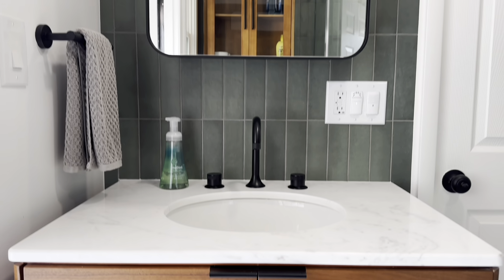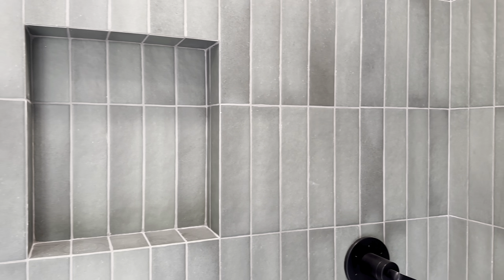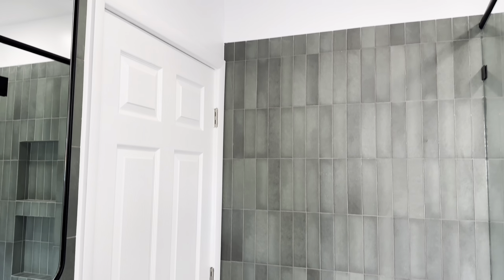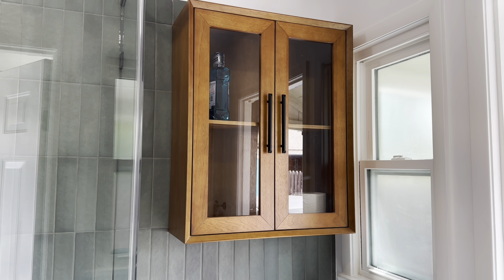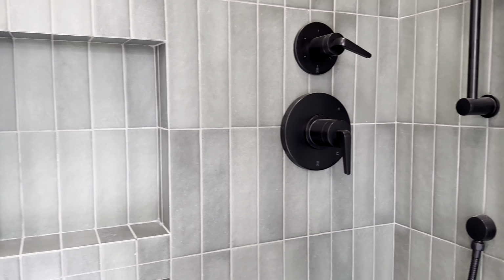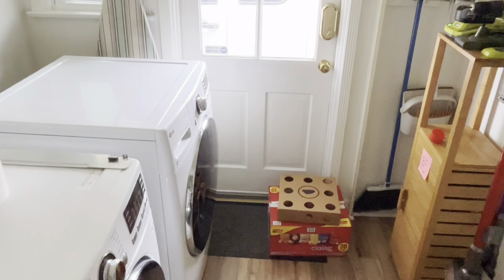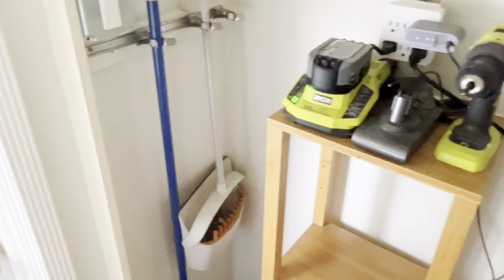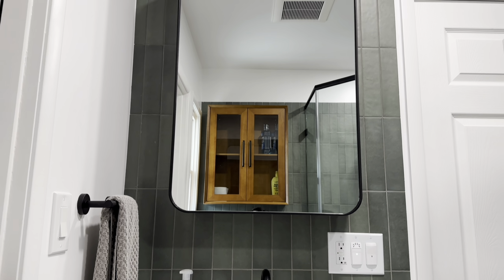Sexy Green Bathroom in Pasadena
Step into the rhythm of cool elegance, oh yeah. Where deep, sultry greens meet the smooth curves of modern design. This Pasadena bathroom renovation hums like a low bassline, with emerald tiles that shimmer under the soft glow of warm lights. It's a space where style dances with sophistication, and every surface tells a story—of lush forests, misty mornings, and quiet luxury. The kind of place where you’d sip an espresso, slow and steady, while the world fades away. Welcome to the groove of a bathroom that doesn’t just clean, it seduces.

If you would like to jive with this bathroom, go